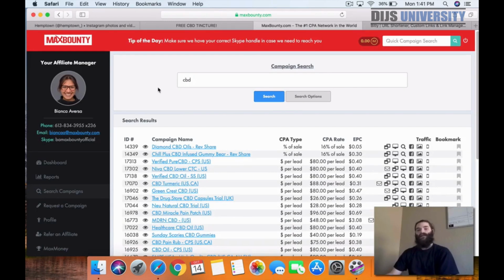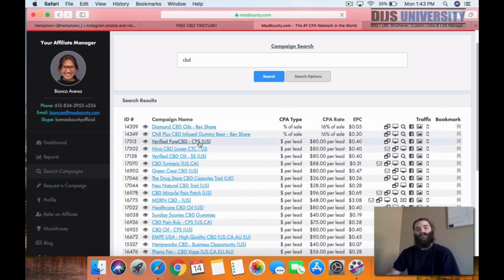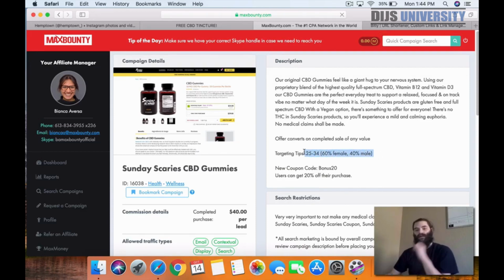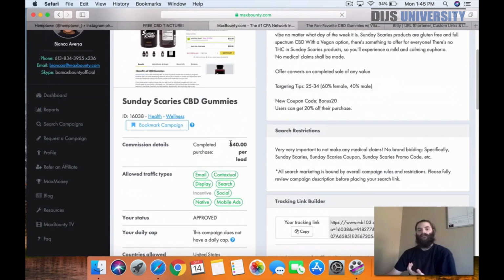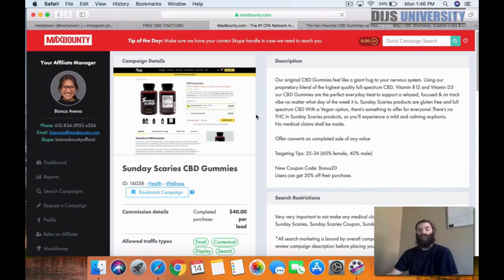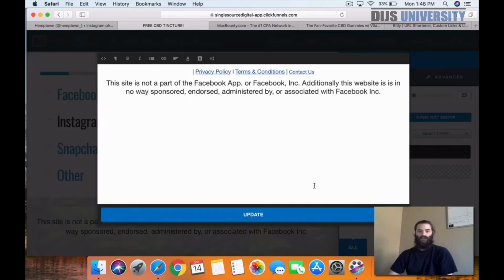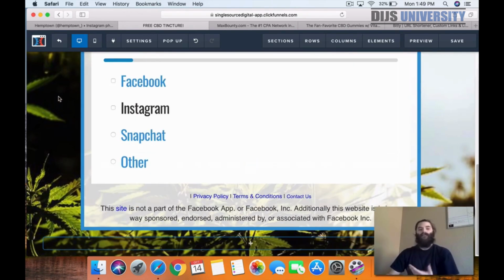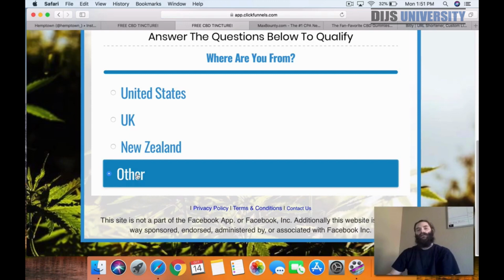How to Promote Affiliate CBD Products on Instagram Best Method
Do you want to find out what the best method is to promote affiliate CBD products on Instagram? Watch this video and find out more.

Cannabidiol (CBD) is one of the 104 chemical compounds found in the cannabis plant. The chemical compounds are collectively known as cannabinoids.

CBD oil is a non-intoxicating component of the cannabis plant that is believed to possess a therapeutic impact on the human mind and body. Because CBD is non-psychoactive, it does not cause the euphoric or “high” sensation that is commonly associated with marijuana or cannabis.

Affiliate marketing is a type of performance-based marketing in which a business rewards one or more affiliates for each visitor or customer brought by the affiliate's own marketing efforts. There's a lot of potential in promoting CBD products online as an affiliate marketer.

This video has taught you how you can promote CBD products online.